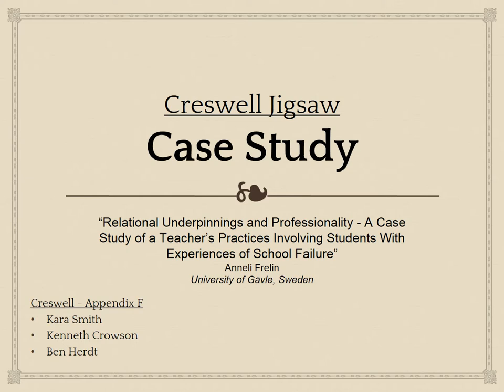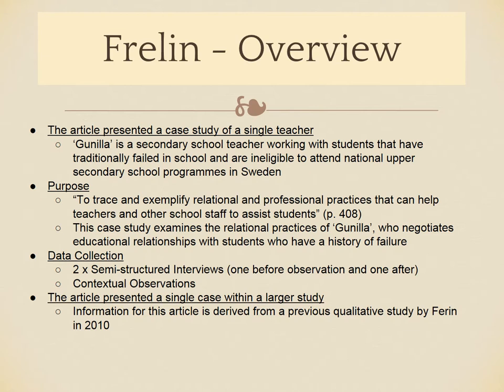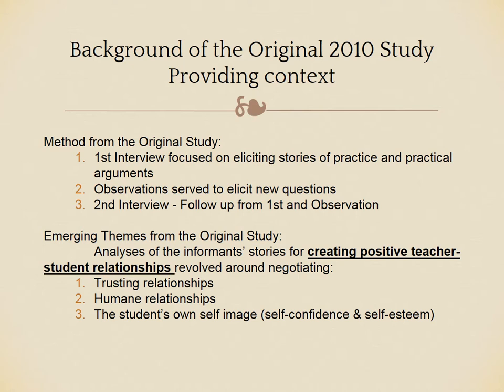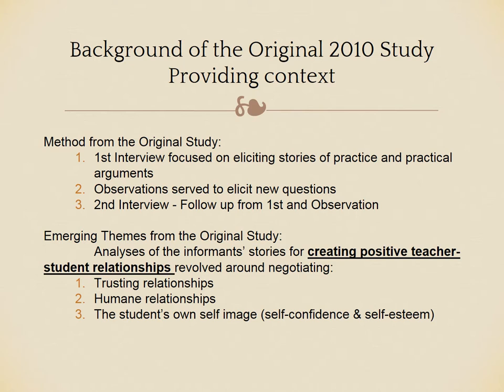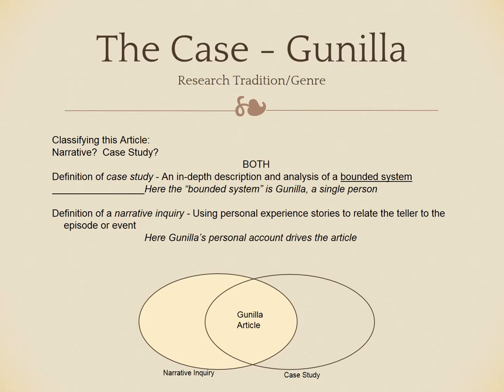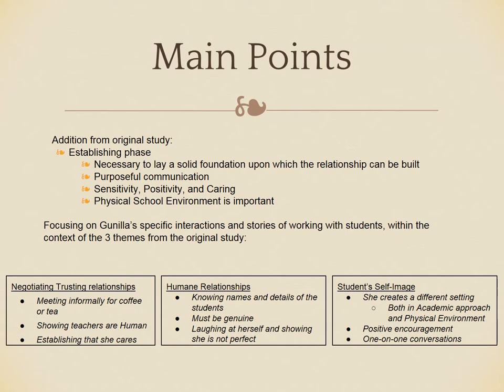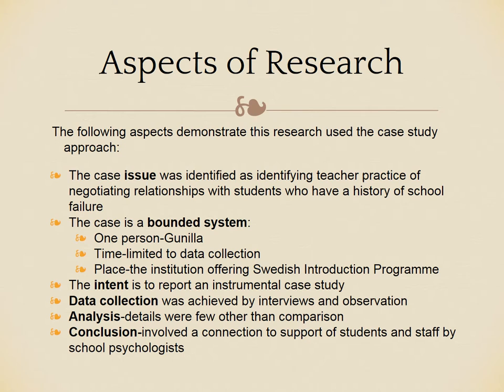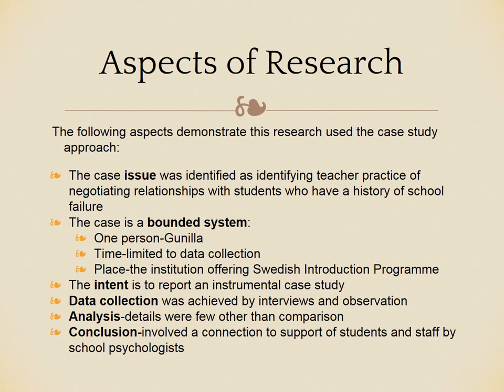Creswell Jigsaw, Case Study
Presentation for the Frelin Article, Appendix F in the Creswell text.
EDRE 5640